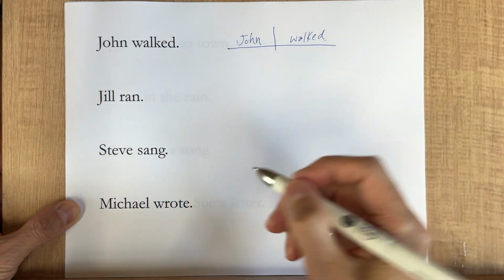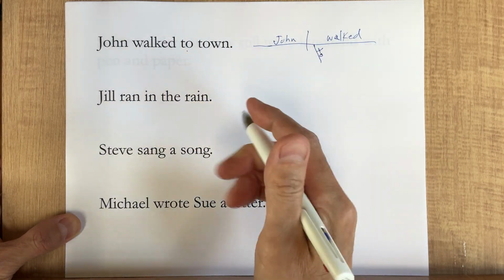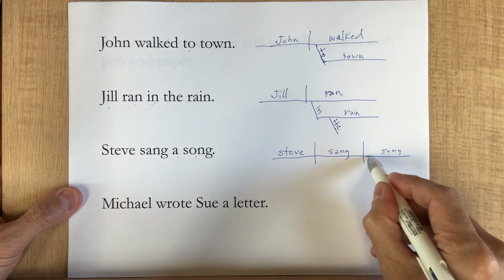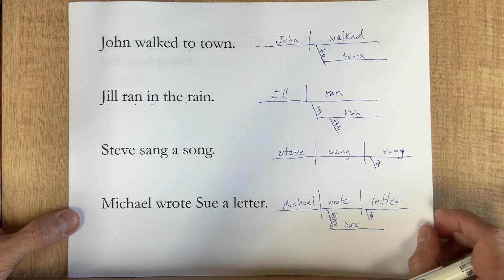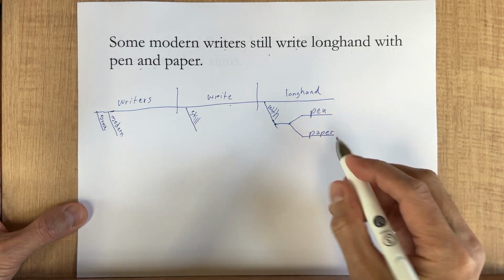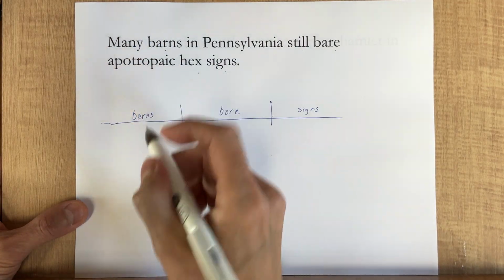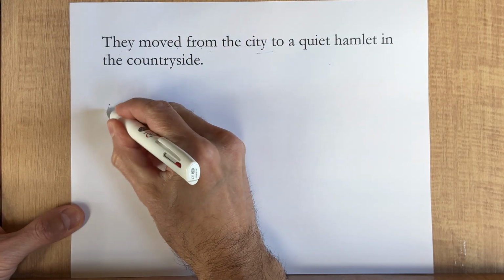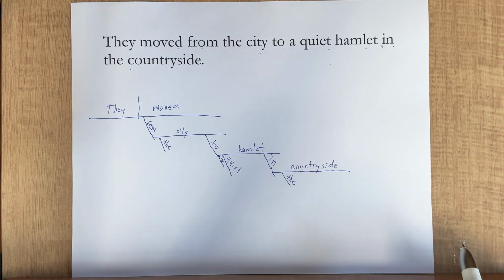Understanding English sentence structures through diagramming episode 1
Improve your writing by analyzing sentence structures using diagramming.

My Books

A House of Cranes
(A coming-of-age novel)

Kilómetro Cero
(A contemporary romance novel)

Tooth and Talon: Stories
(A collection of short horror stories)